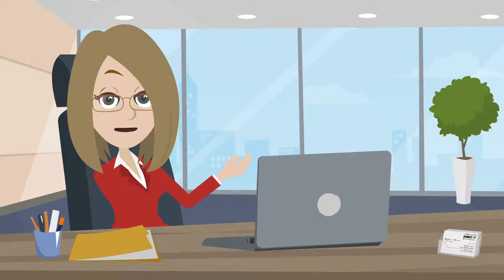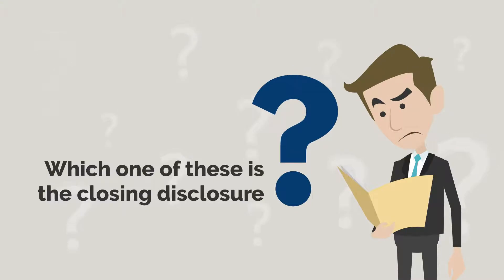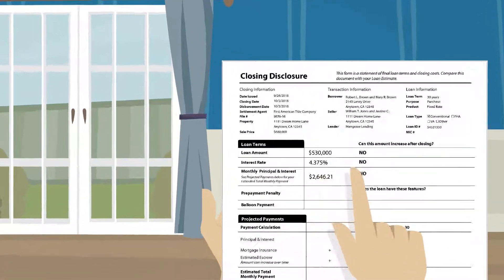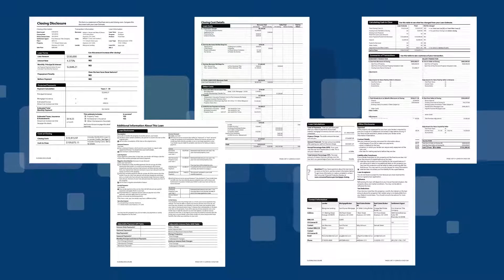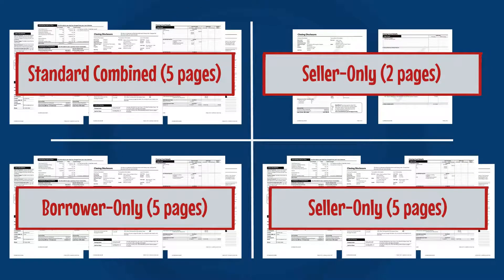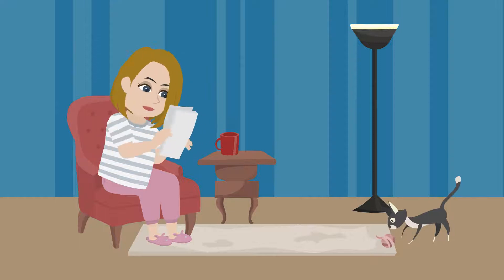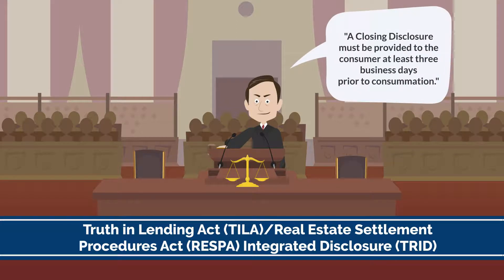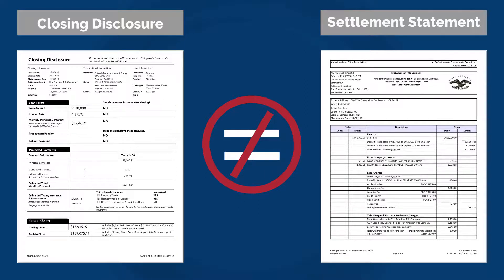What is a Closing Disclosure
New to the Title Industry Shorts: Learn about how we use the Closing Disclosure for a Real Estate transaction to help consumers understand all of the fees and costs associated with a closing.